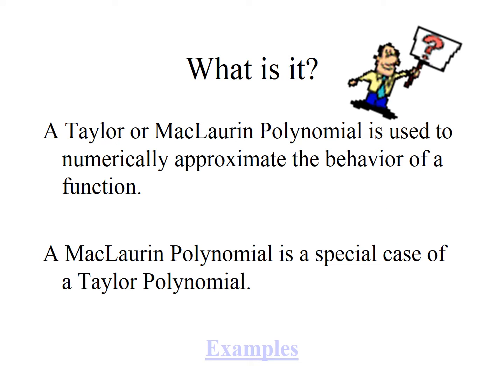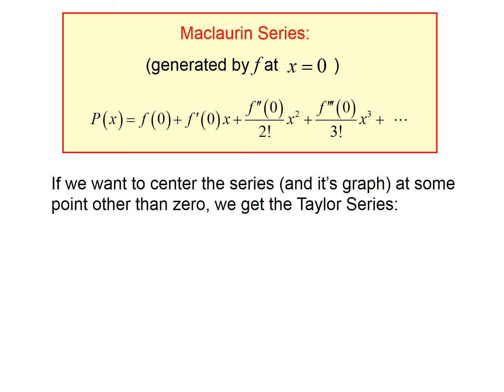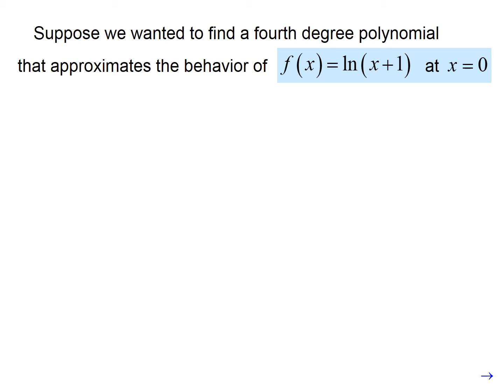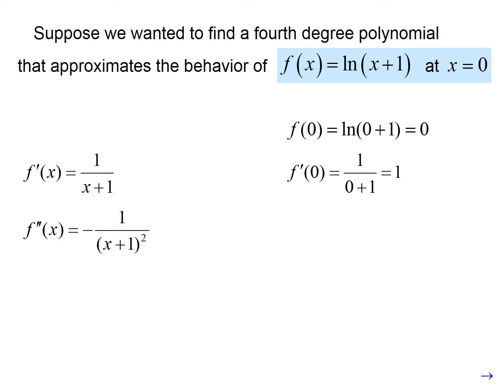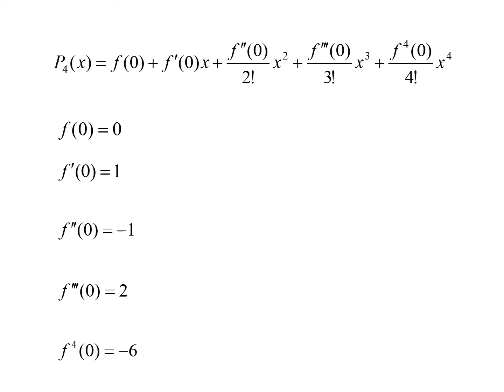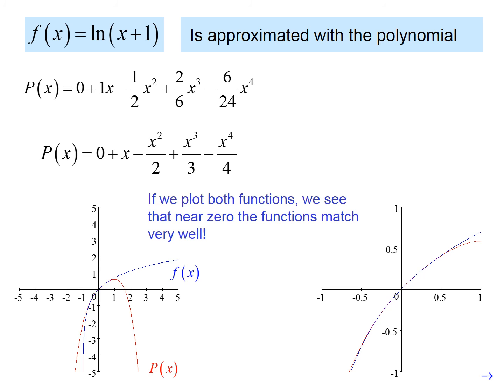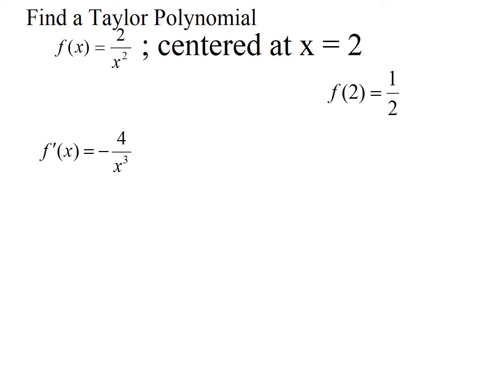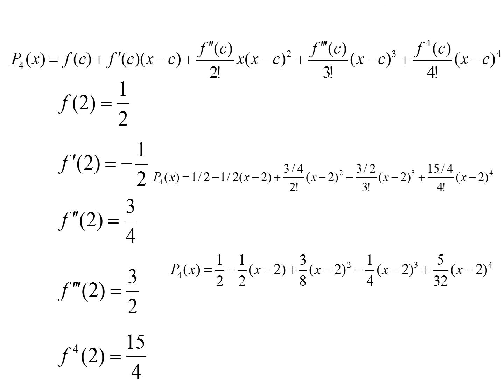Taylor Polynomial Video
Taylor and MacLaurin Polynomial Example